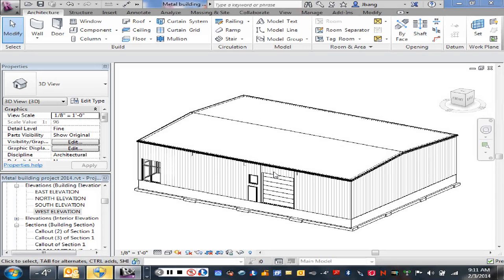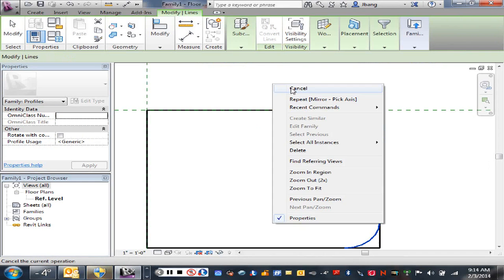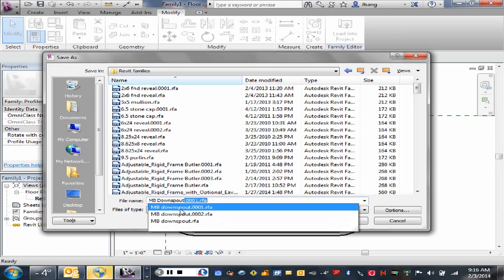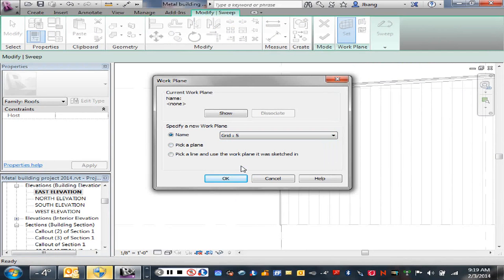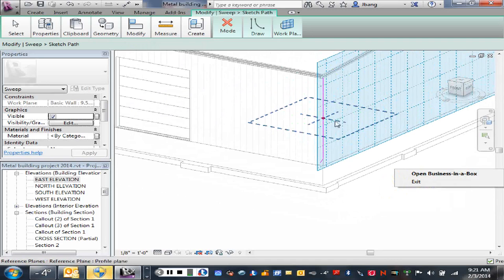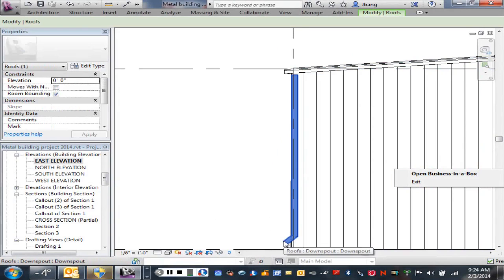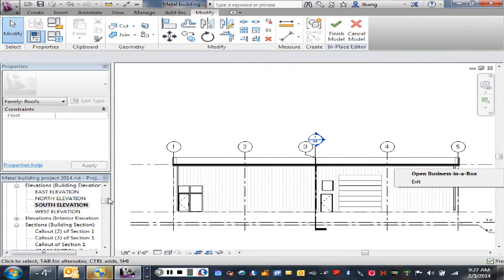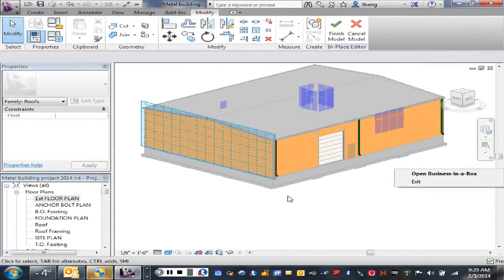Creating MB Downspouts